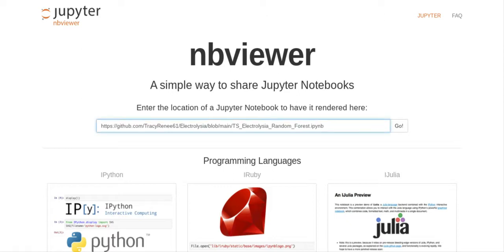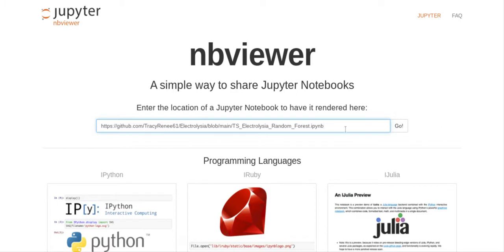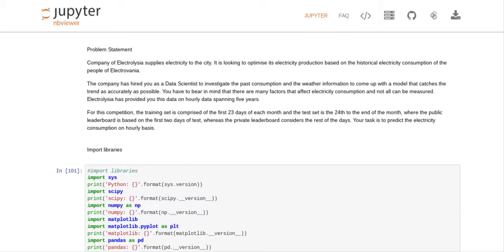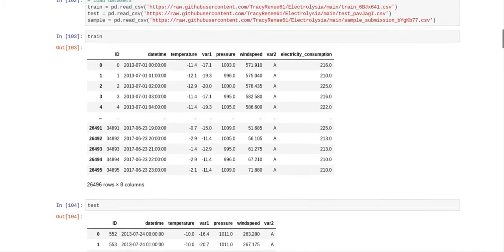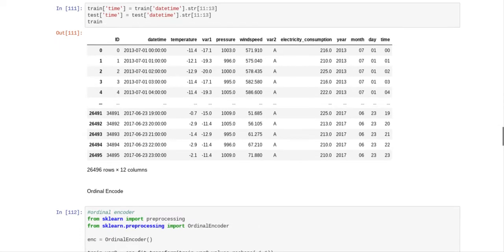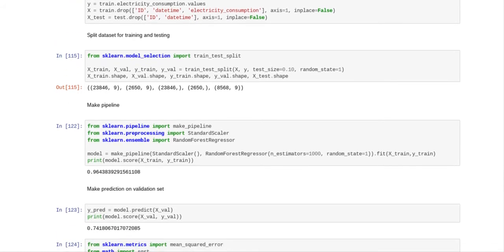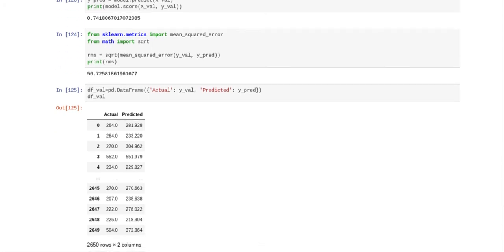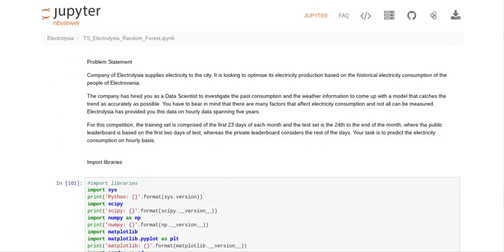How I used Random Forest to solve Electrolysia time series problem